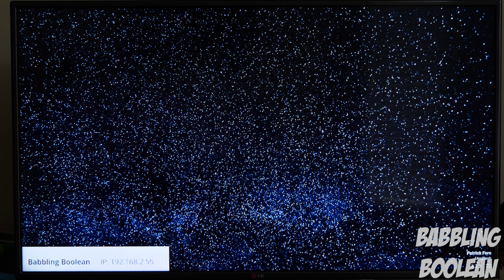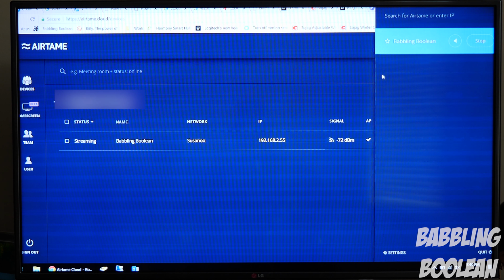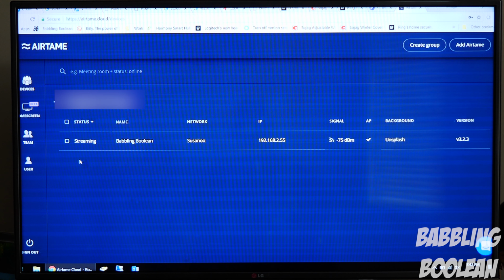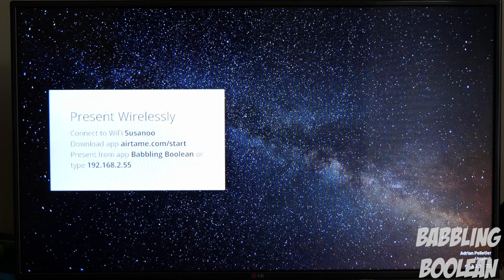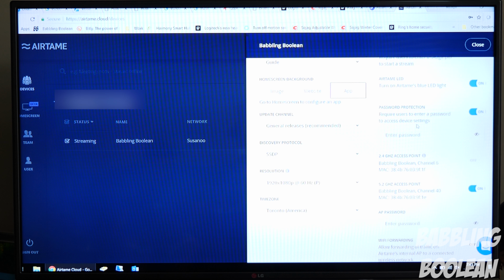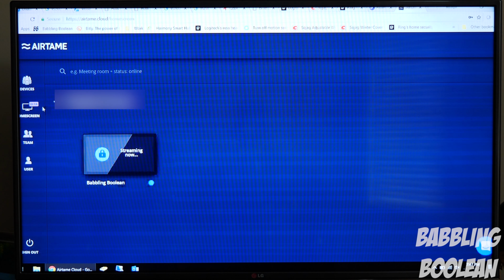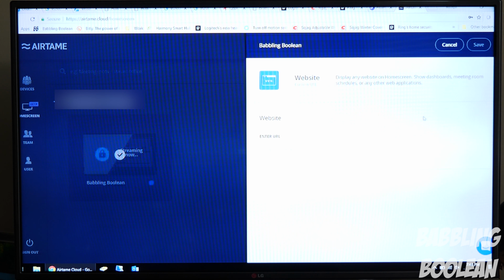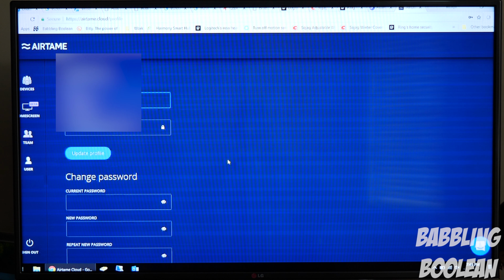AirTame Review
Review of the AirTame mirroring tool for Windows, MacOS, iOS and Android.